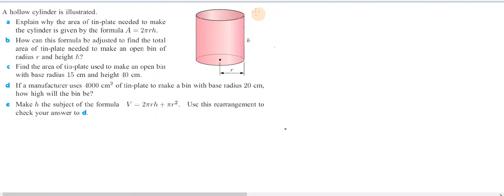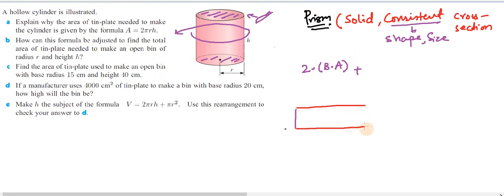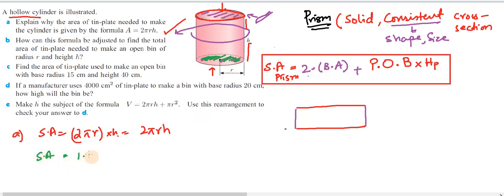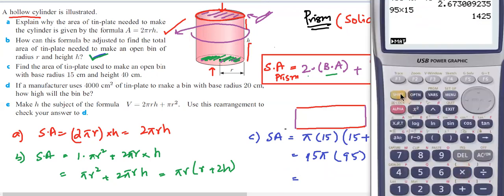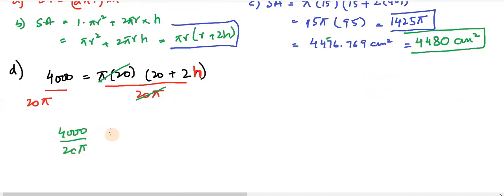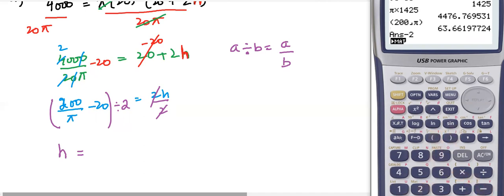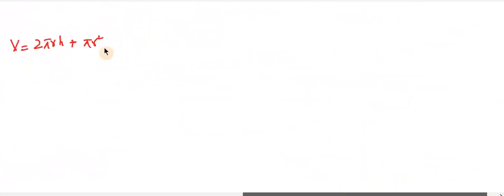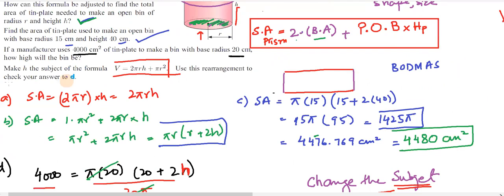surface area of prisms